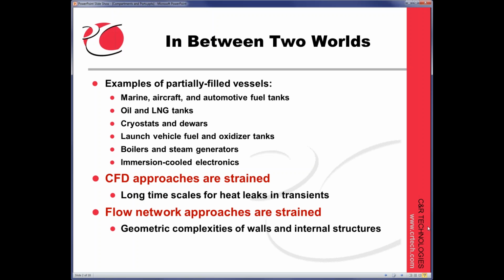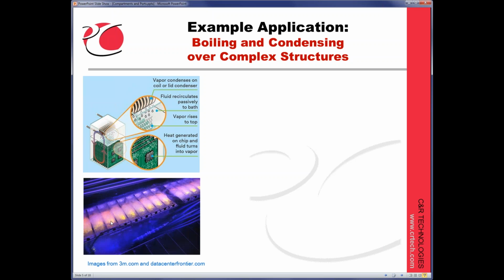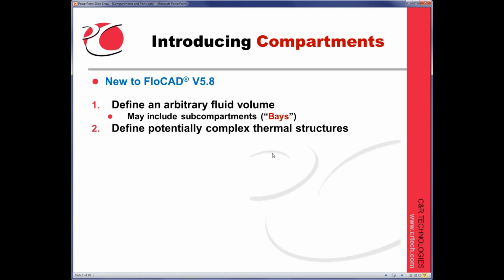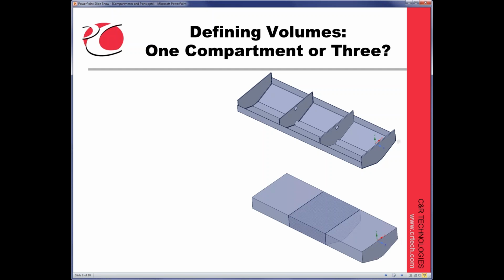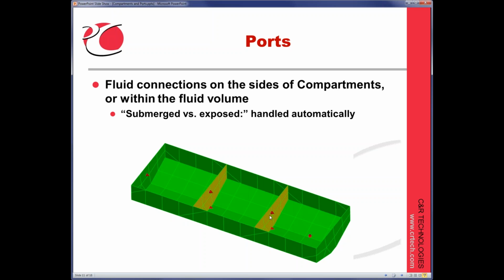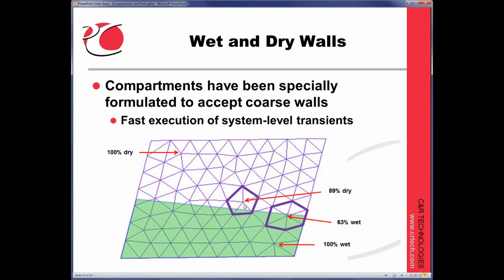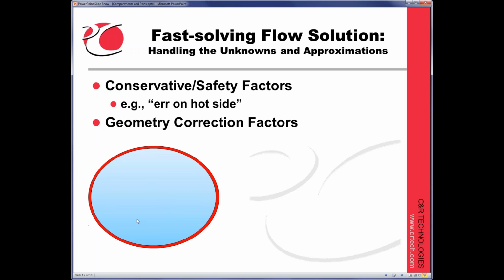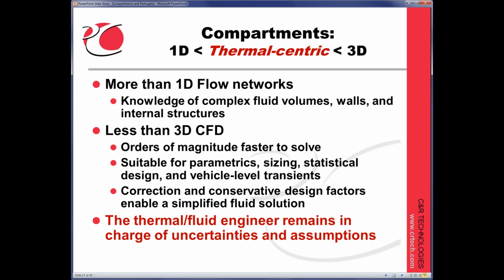Compartments and Ports: Modeling Partially filled Vessels (replaced)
This is a recording of a webinar presented in December 2015. It covers FloCAD features (new to V5.8) that are useful for modeling fuel tanks, steam drums and boilers, superconducting magnet cooling dewars, immersion-cooled electronics, etc.